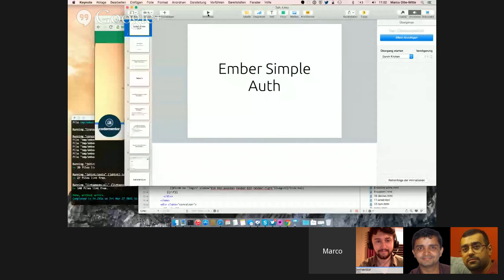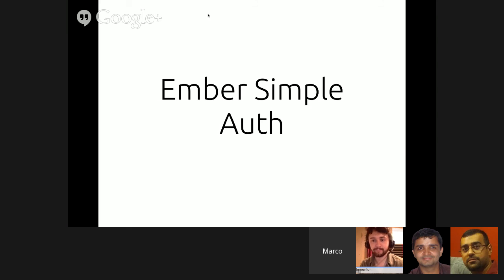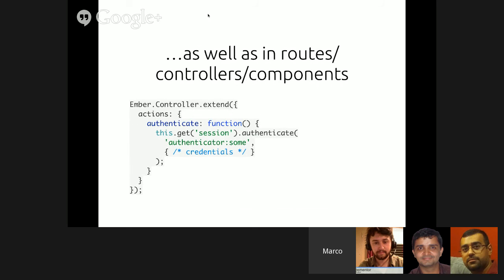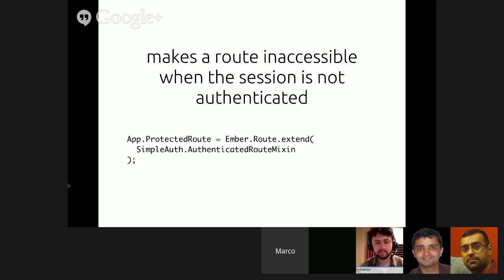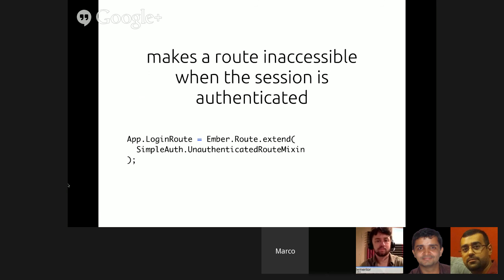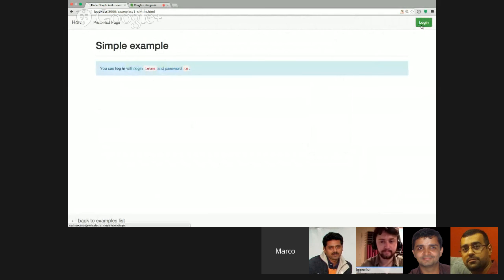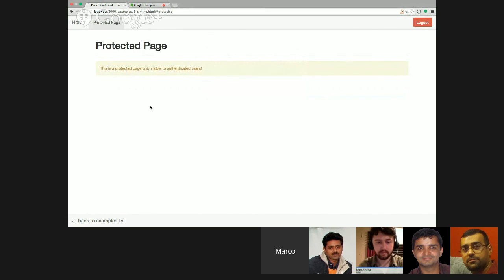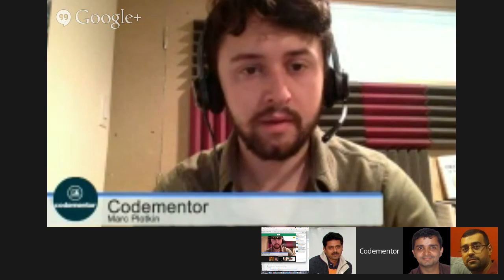Codementor Office Hours: An Overview of Ember Simple Auth by its Author, Marco Otte-Witte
In this session we'll be meeting with Marco Otte-Witte who authored Ember Simple Auth. He'll be giving us an overview of how the tool works, give us an example of using the app in action, and answer your questions!

Marco is the founder and owner of simplabs, an Engineering and Consulting Agency in Munich, Germany.

This session is part of Codementor's Javascript Framework Series!